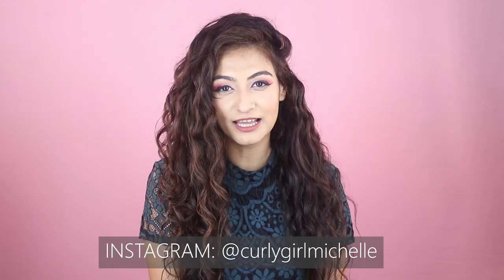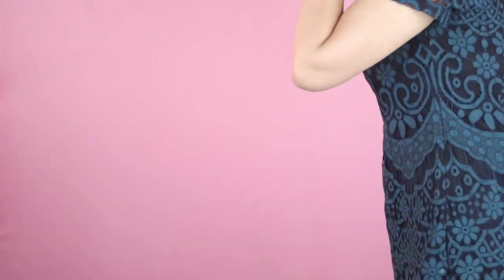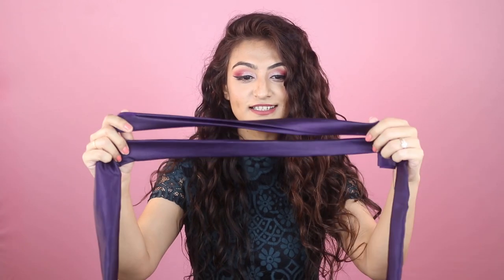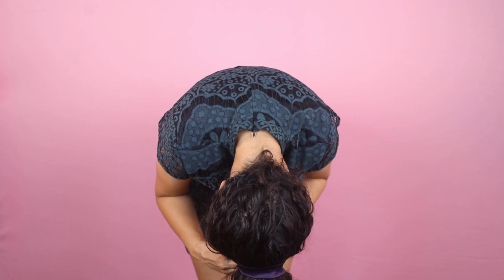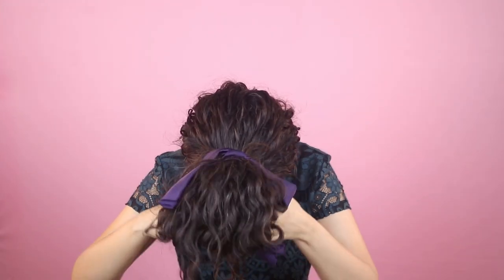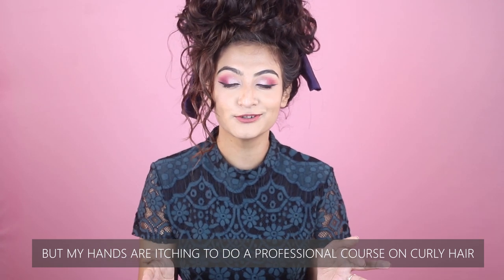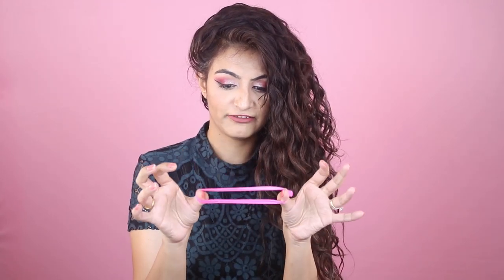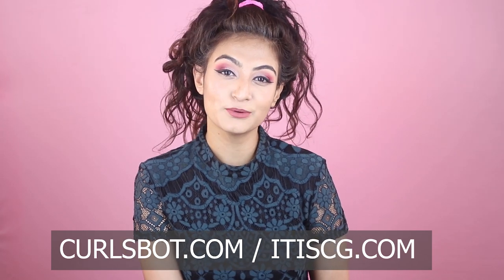Curly Hair Night Routine | How I Sleep With My Curly Hair + Protective Hairstyles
This is how I wear my curly hair during the night. I've also included protective hairstyles in this video.

I hope you enjoy the video. I post thrice a week.

DID YOU ENJOY THE MUSIC I USED IN THIS VIDEO? HOW INSANE ARE THESE ARTISTS? THE TRACKS I USED GOT STUCK IN MY HEAD FOR WEEKS WHILE I EDITED. PLEASE DO CHECK THE ARTISTS OUT AND GIVE THEM A FOLLOW IF YOU ENJOYED THE MUSIC!

Spotify SoundCloud Facebook Twitter Instagram Snapchat: jpbofficial

ALL NCS Music Playlist Drumstep: Melodic Dubstep: House Dubstep Drum&Bass Trap Hardstyle